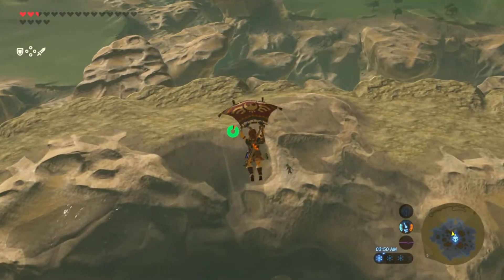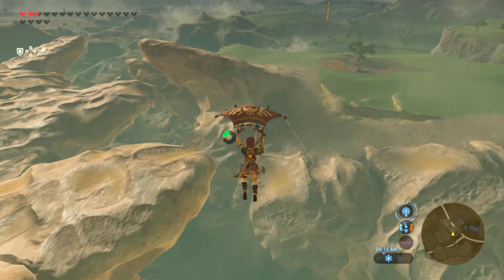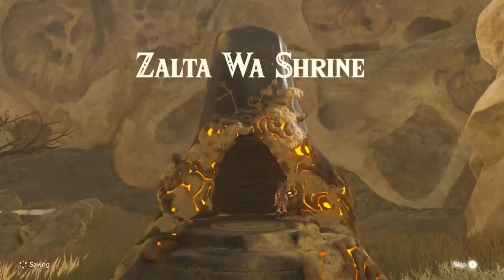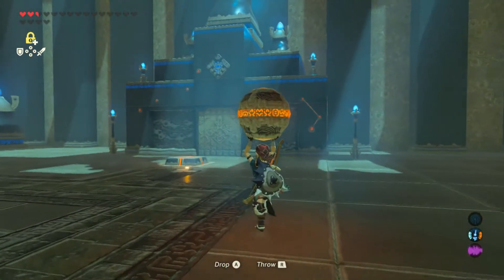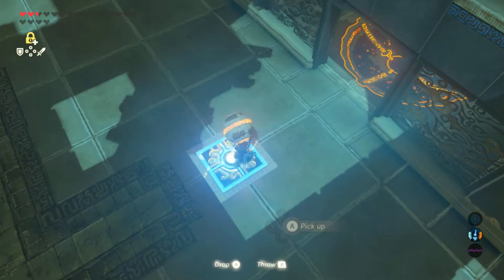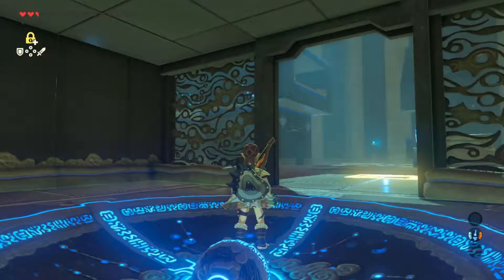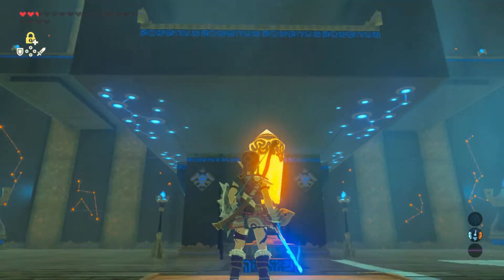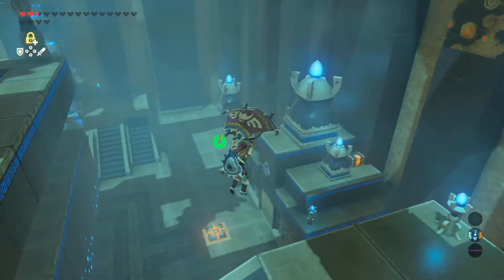Breath of The Wild Challenge - Two Orbs, Moving In Parallel, and Synced Swing, Part 55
Challenge: no cooking pots, no stamina upgrades, no Great Fairies, and no Divine Beasts.
One of these is in a strange ridge, another is activated by The Two Rings quest, and another is nestled at the base of a mountain.